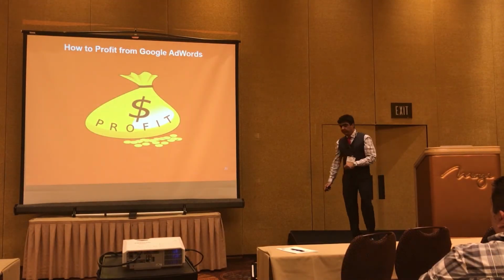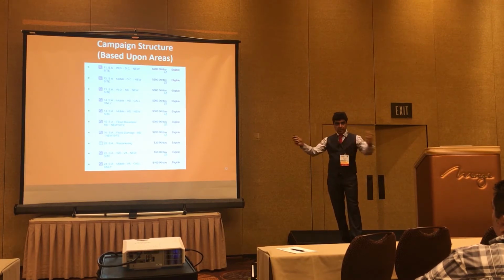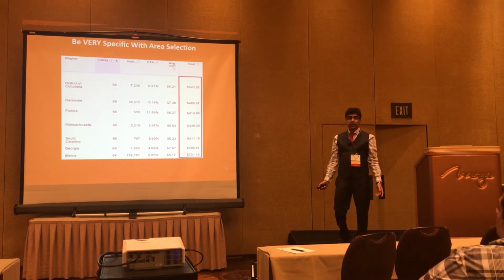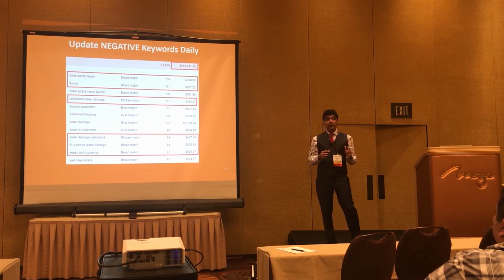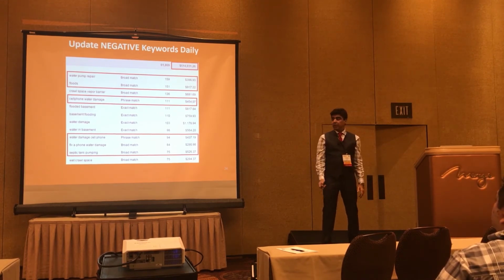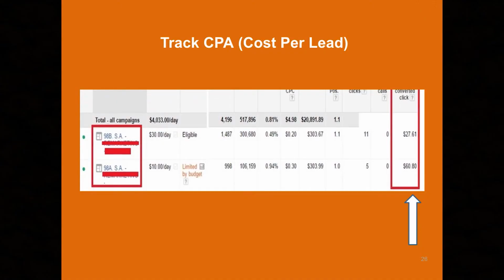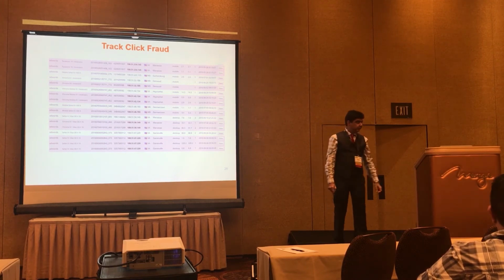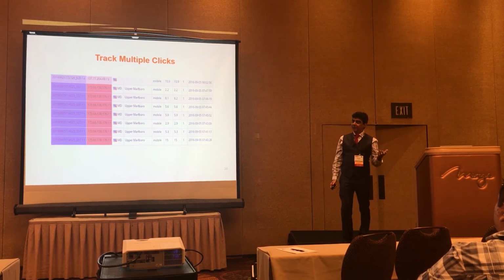How to Profit from Google AdWords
Discover the most profitable way to set up & run campaigns in Google AdWords. This presentation is an excerpt from Sonny Ahuja's 2 hr. presentation on "Advanced 4-Step Online Lead Generation System that Works 24/7"